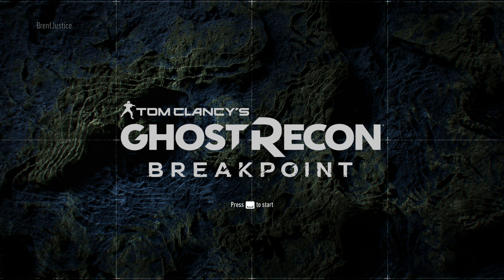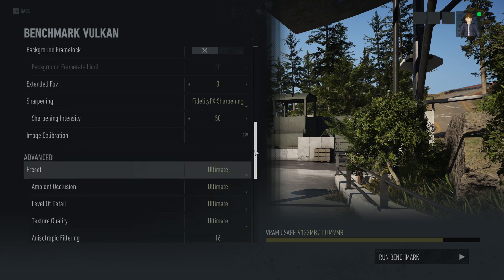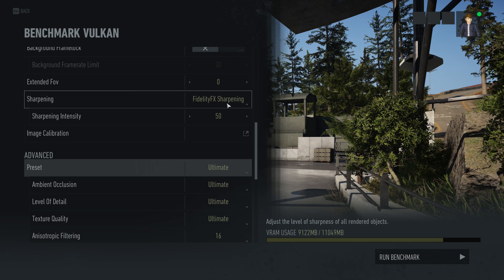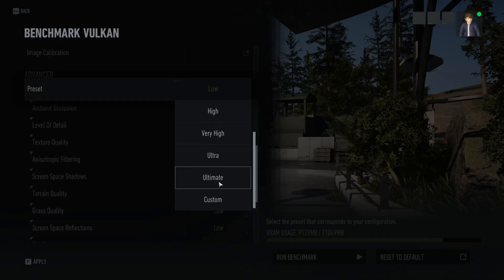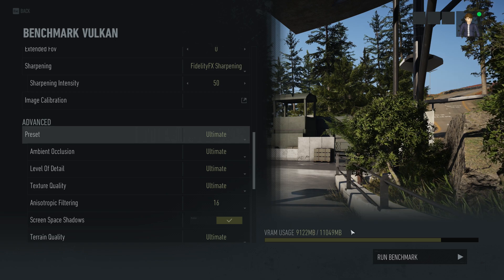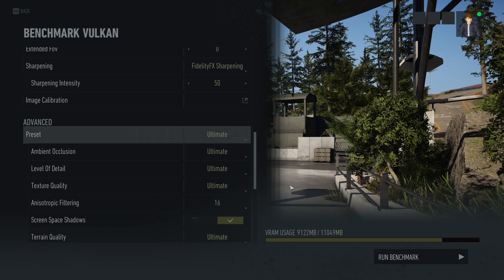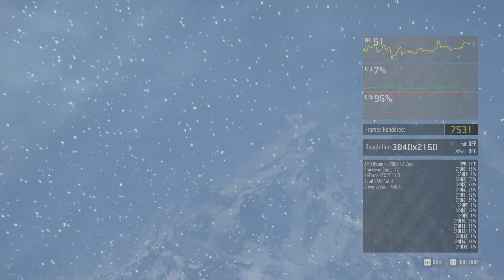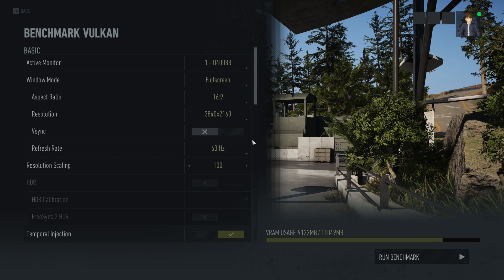Ghost Recon Breakpoint | How To Run Benchmark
Hello, gamers!  In this video, we explore how to use the built-in benchmark tool in the game Ghost Recon Breakpoint.  Recently, the game has received Vulkan API support in Title Update 2.0.0. The game now supports both DX11 and Vulkan, and perhaps you want to benchmark the game to see how it performs.  In this video, we will go over all the graphics settings, how to set up the game to benchmark, and how to run the benchmark.  This video goes alongside our full DX11 vs. Vulkan performance review in the game on our

Video Authored by Brent Justice